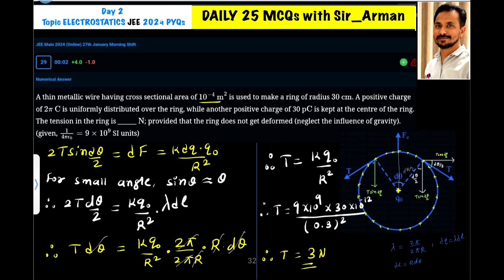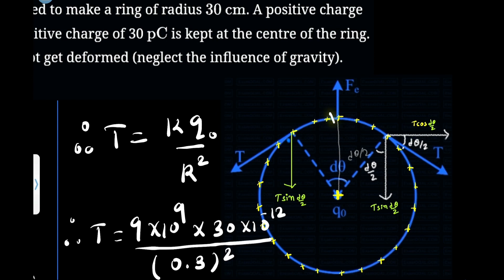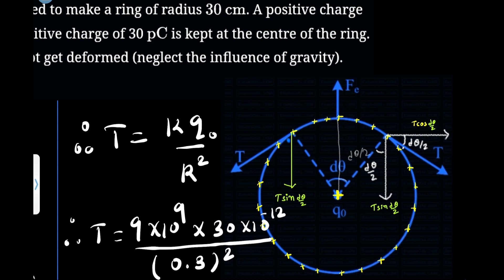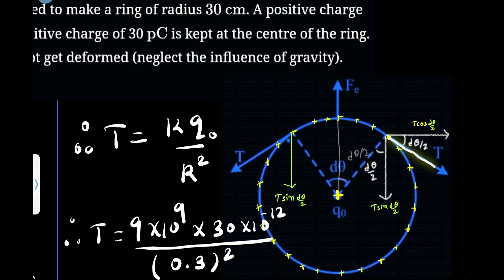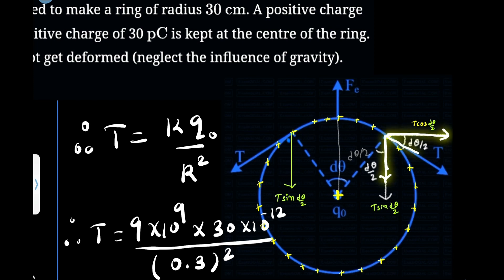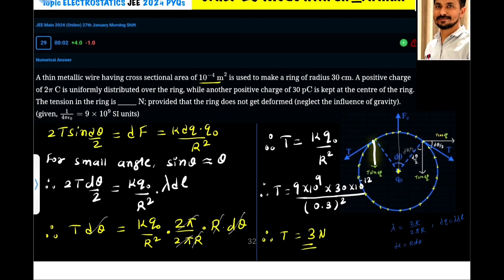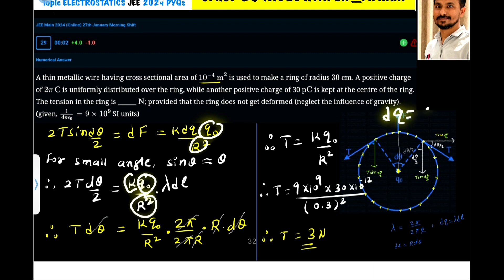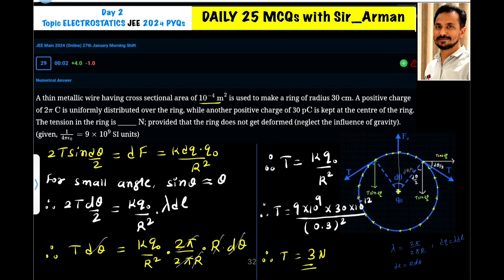A thin metallic wire having cross sectional area of 10–4 m2 is used to make a ring of radius 30 cm.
A thin metallic wire having cross sectional area of 10–4 m2 is used to make a ring of radius 30 cm. A positive charge of 2 π c 2πc is uniformly distributed over the ring, while another positive charge of 30 pC is kept at the centre of the ring. The tension in the ring is ______ N ; provided that the ring does not get deformed (neglect the influence of gravity). (given,  1 4 π ε o = 9 × 10 9 14πεo=9×109 SI units)